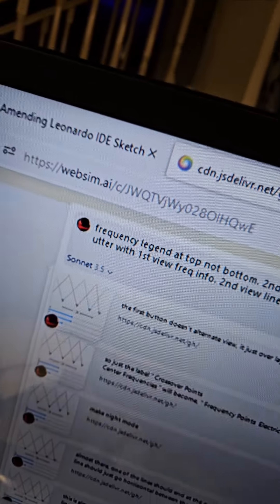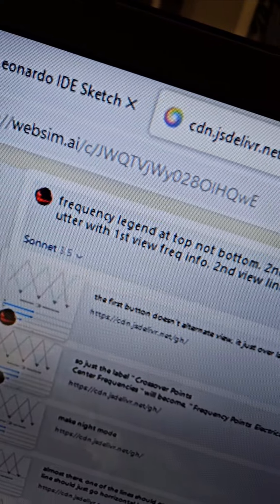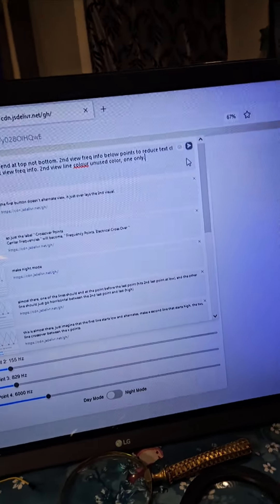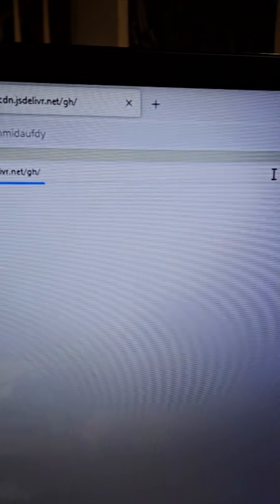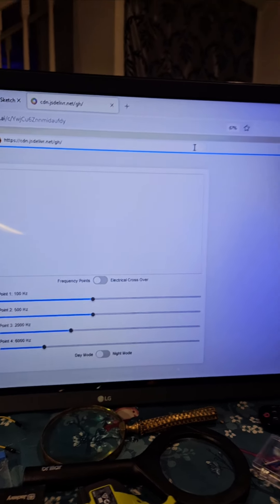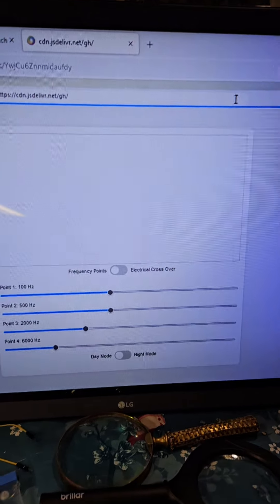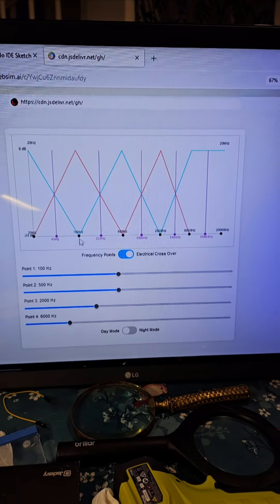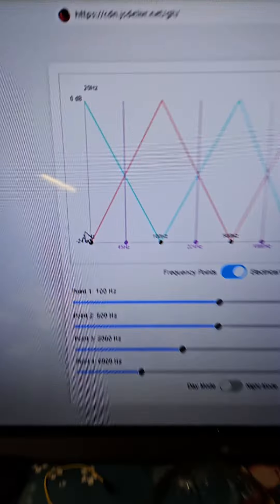I'm done with web coding now.